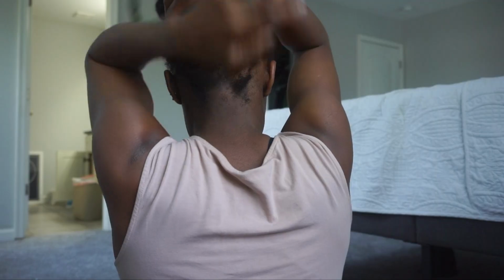6 Month Loc Update & Length Check!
Beloved,

Truly loving this journey. I'm excited to bring you all some styles, care/regimen videos and summer water activities videos. Locs are so freeing and confidence-boosting. My hair is my hair is my hair. And I love it!

Share your questions and experiences below - I welcome all engagement and want to know what YOU want to see!

love + light,
chay